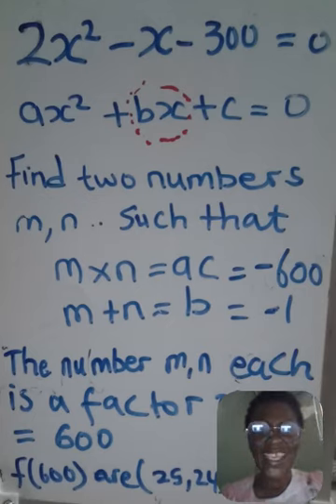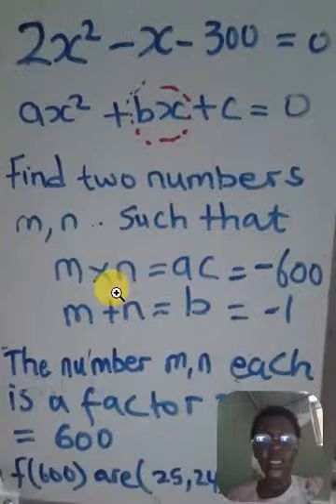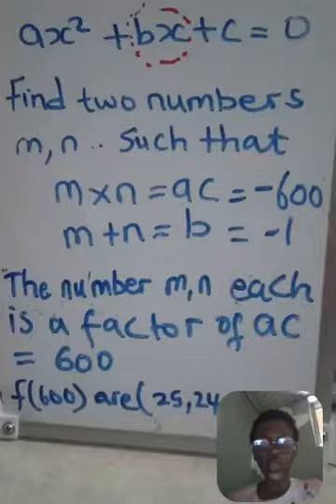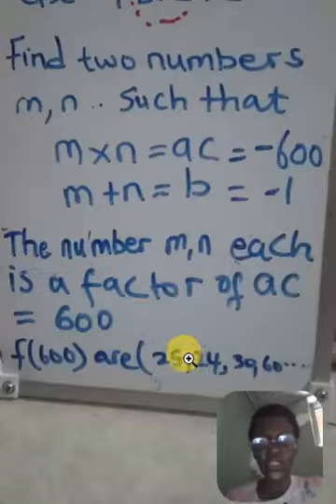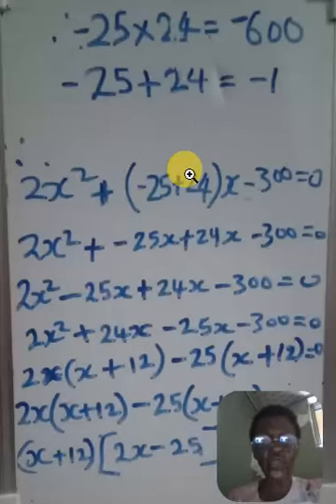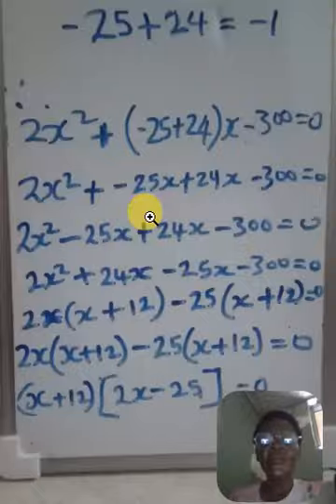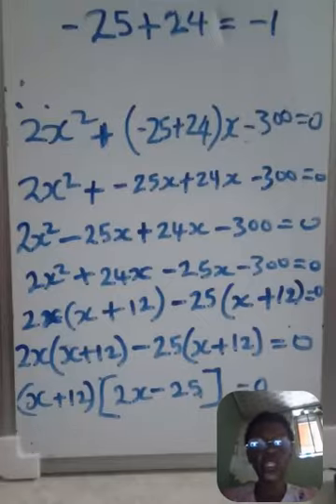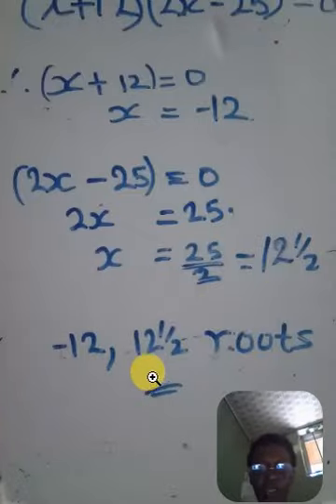Example (3) | Factorize Quadratic Equations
Quadratic Equations | Solving By Factorization